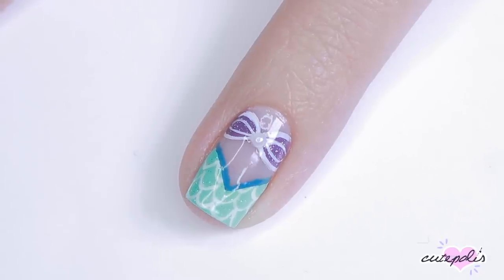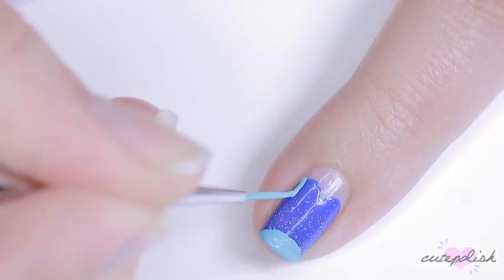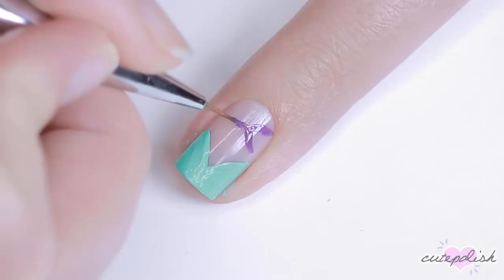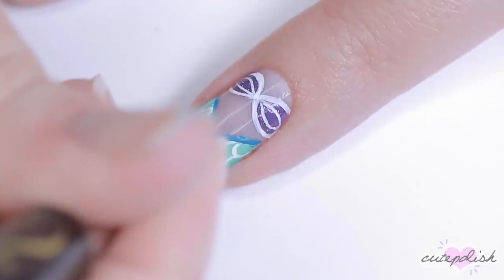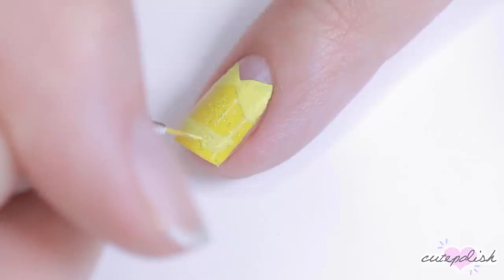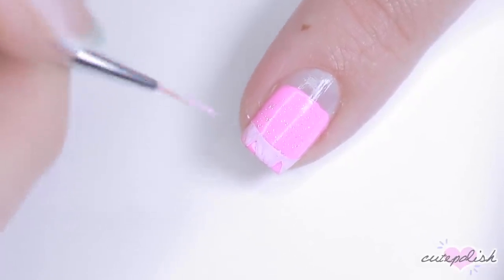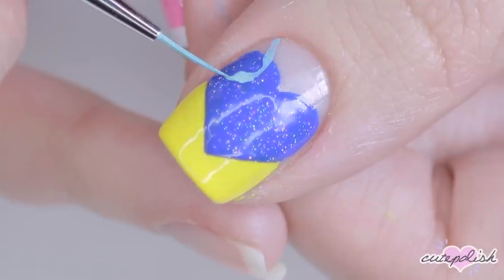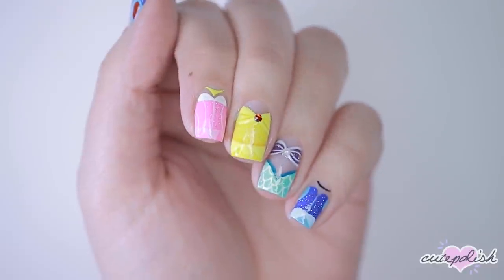✨ Magical (& Classic!) Disney Princess Nail Art Tutorial ✨